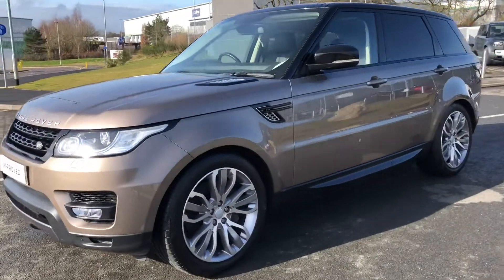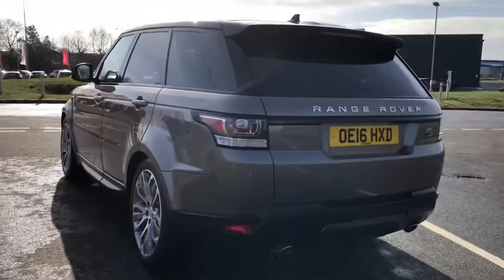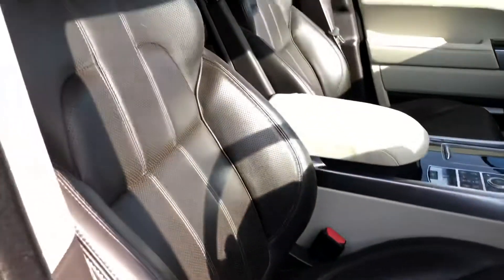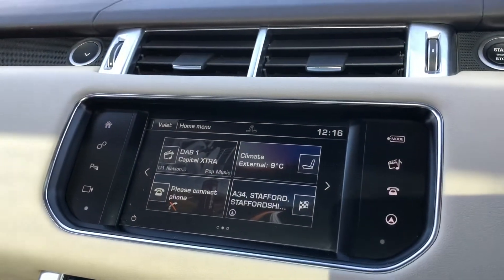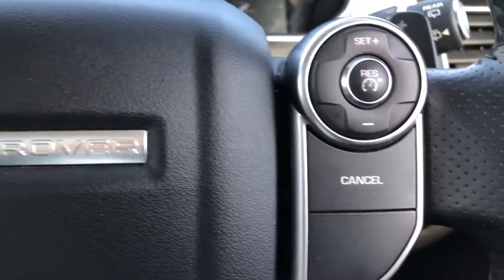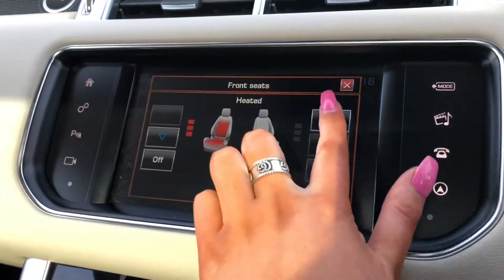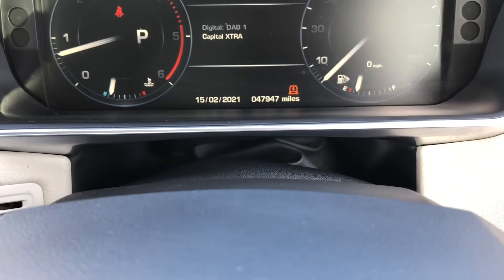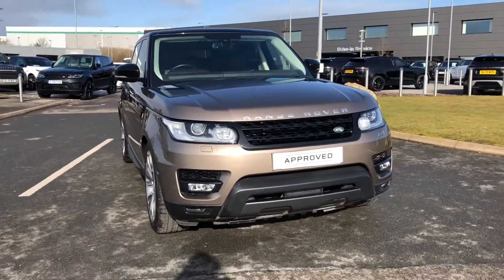Used Range Rover Sport at Stafford Land Rover – Used cars for sale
Just into our stock, this Range Rover in Kaikoura Stone, is now available for sale from Stafford Land Rover.

Reg number: OE16HXD
Fuel: Diesel
Transmission: Automatic
Engine Size: 3.0
Mileage: 47947

Features include:
- Sliding pan roof
- Deployable tow bar